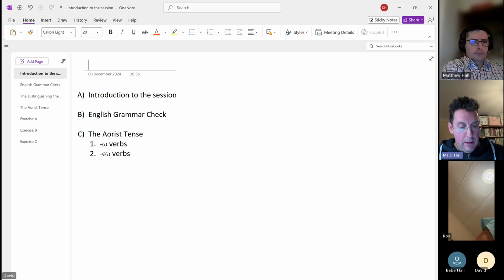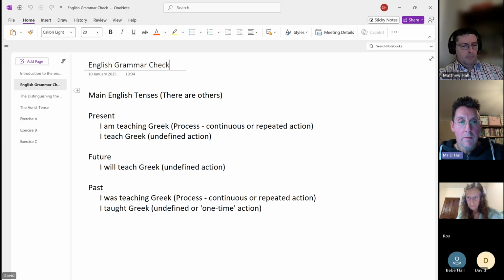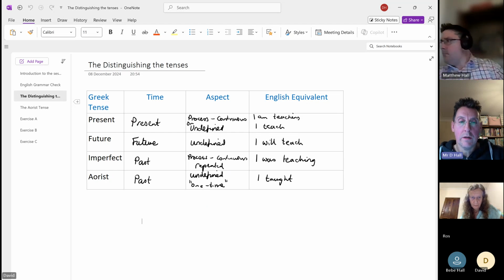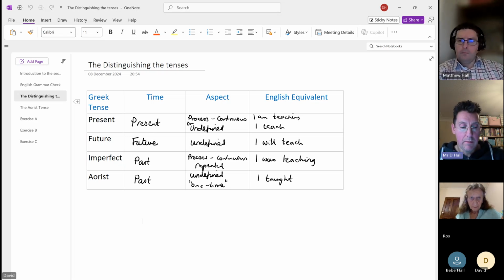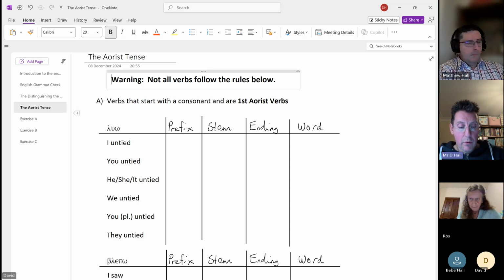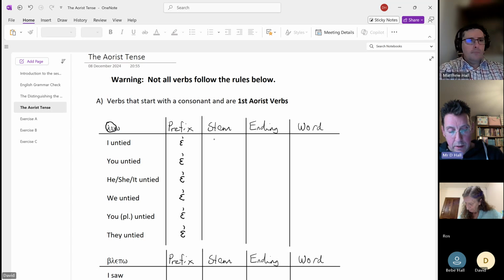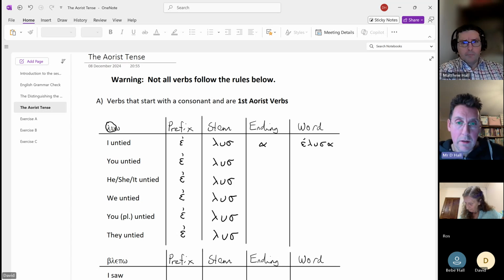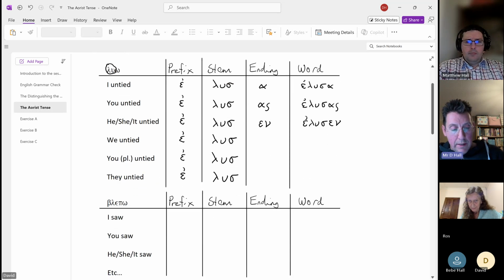Beginners' NT Greek Session 14 Aorist Tense (Part 1)